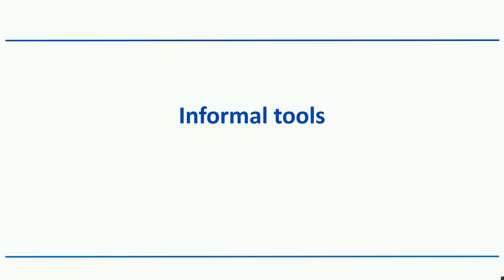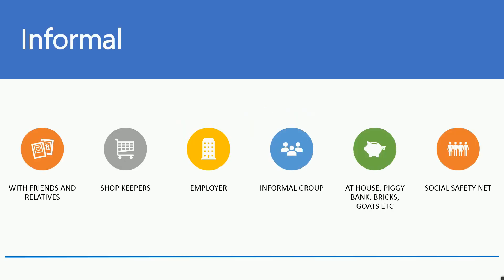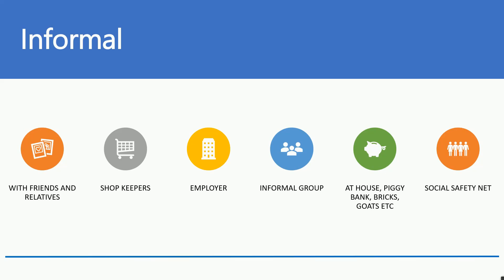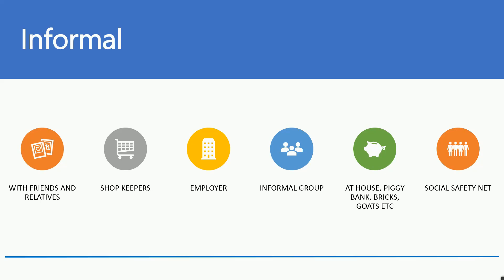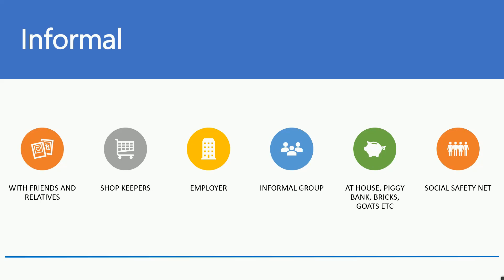Course on Pillars of FinTech for Financial Inclusion. Course Link in description.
Enrol for our courses on FinTech, Digital Finance. You will not find such courses anywhere else on the internet.
1. Financial Inclusion and Technology (FinTech for Inclusion)
2. Digital Payments (Card & POS) FinTech
3. A course on API, Open Banking, PSD2 and GDPR
4. QR Code Based Payments, for Digital & Cashlite Business
5. FinTech - Practitioner course on Payment Gateway and QR Code
6. Pillars of Financial Inclusion
7. Regulatory and Supervisory Technology (RegTech & SupTech)
8. IVR Based Digital Payments - FinTech
9. Tokenisation and Encryption in Digital Payments, FinTech